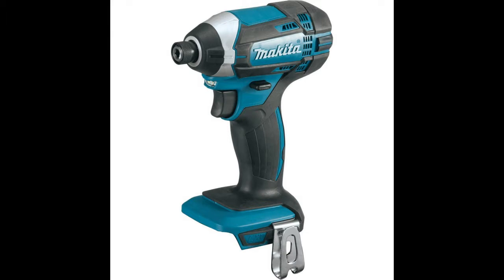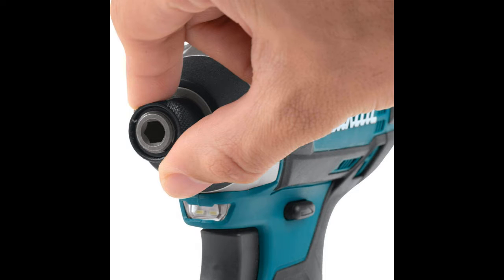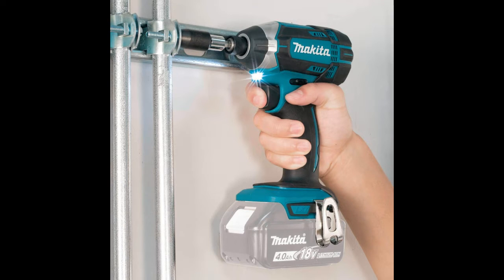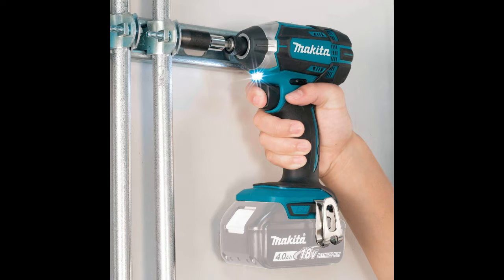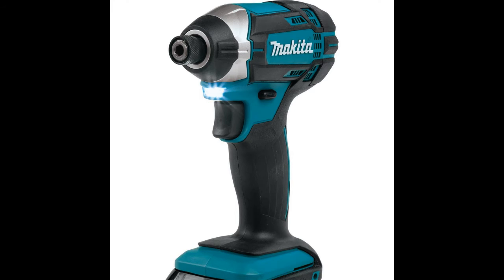Makita XDT11Z Review - Cordless Impact Driver